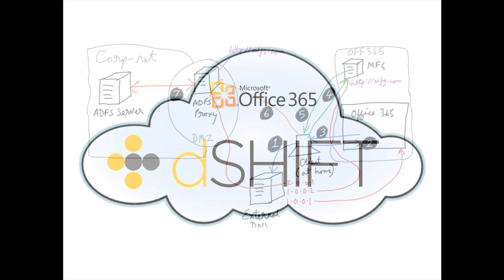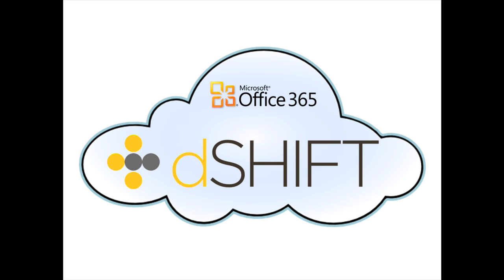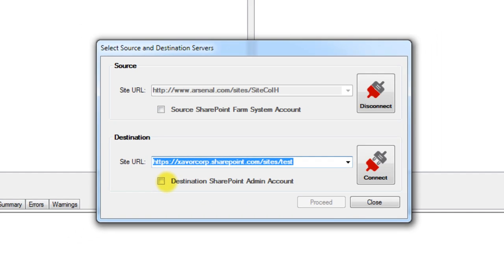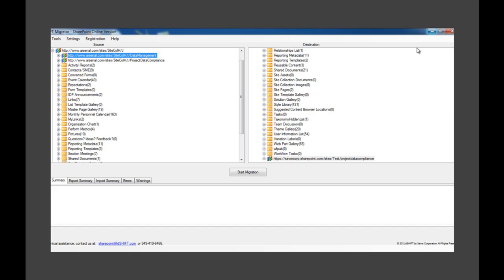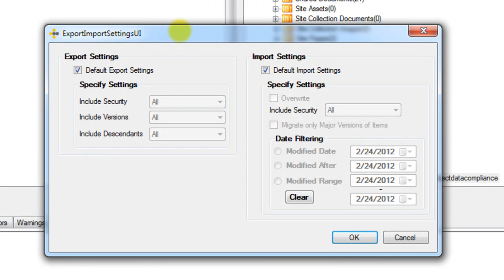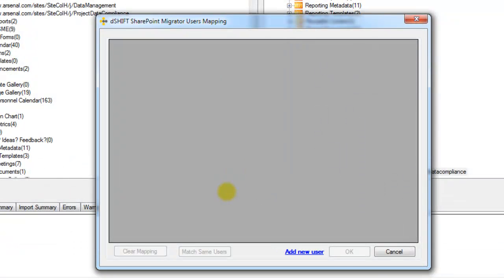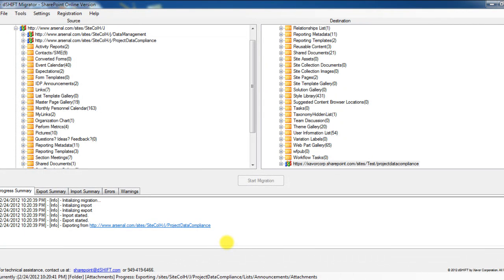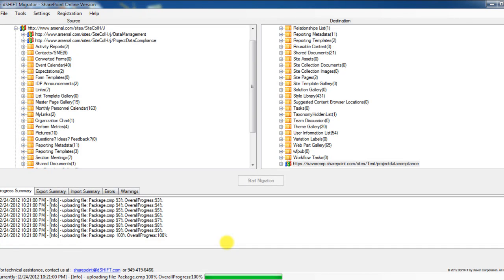Migrator for SharePoint Online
dSHIFT Migrator for SharePoint online helps you move your on-premise SharePoint data to SharePoint online seamlessly while significantly reducing costs and streamlining your IT infrastructure.